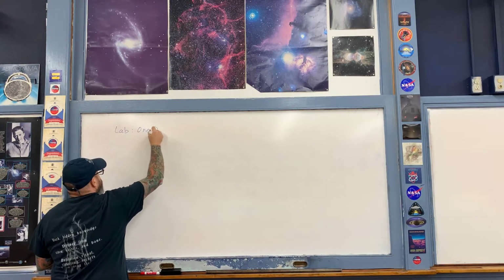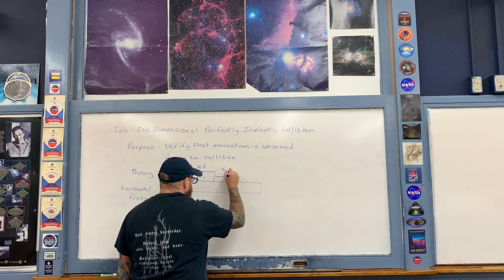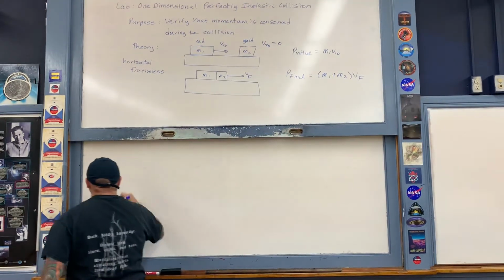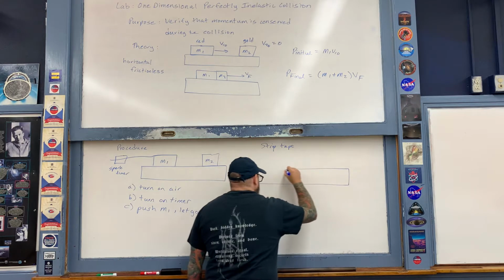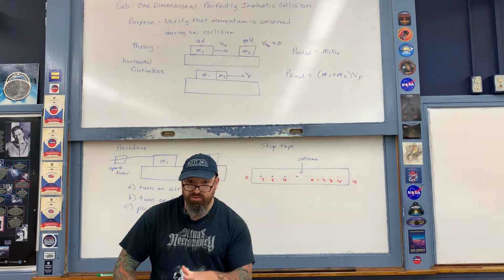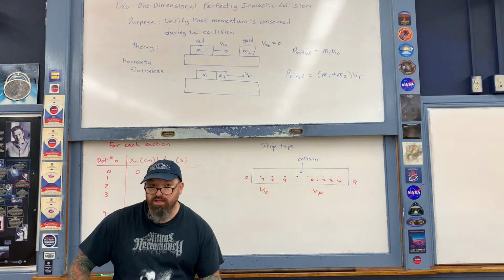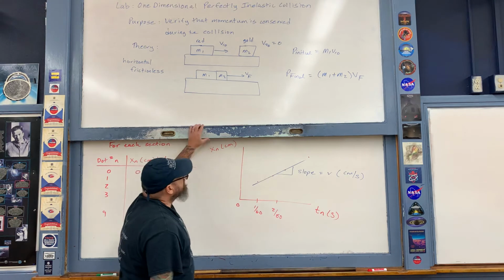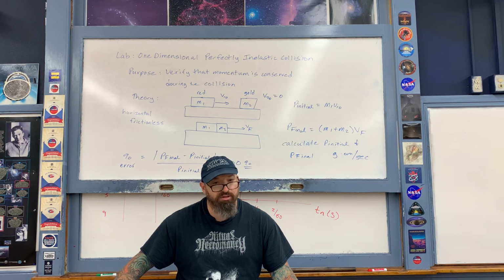Introducing the Laboratory for the One Dimensional Perfectly Inelastic Collision: Analyzing Data